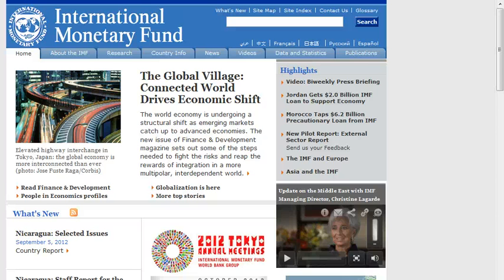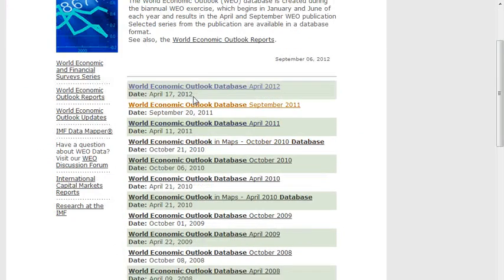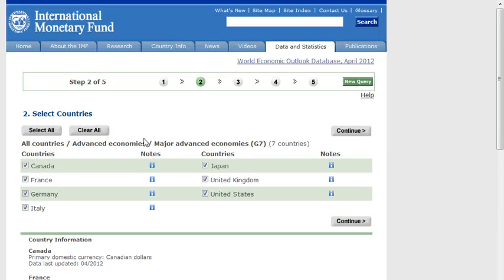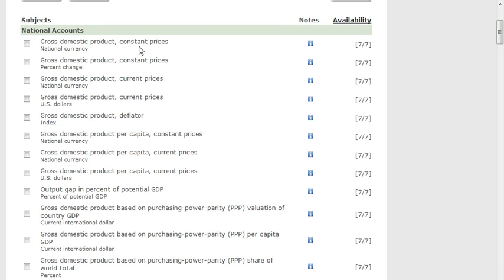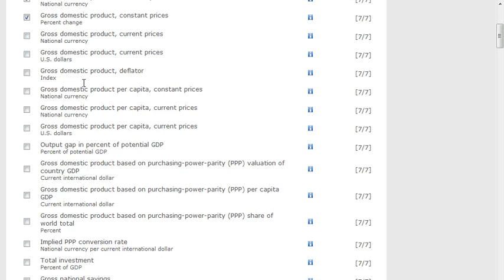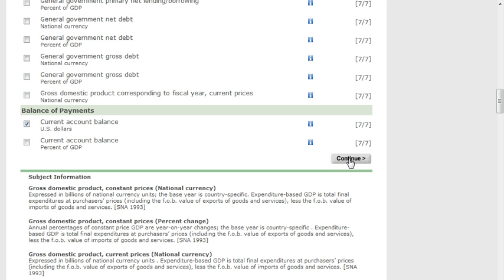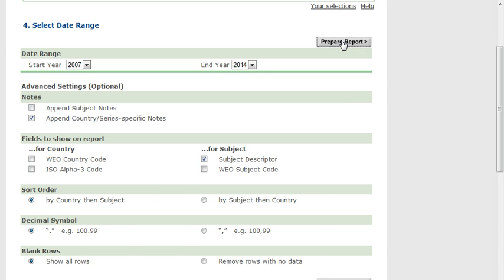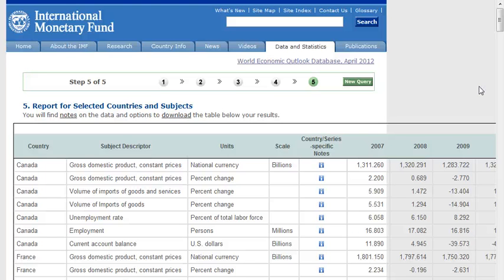Using the WEO databases